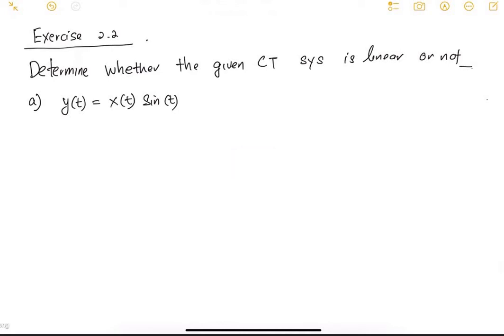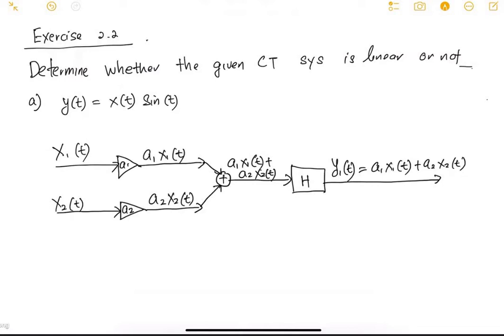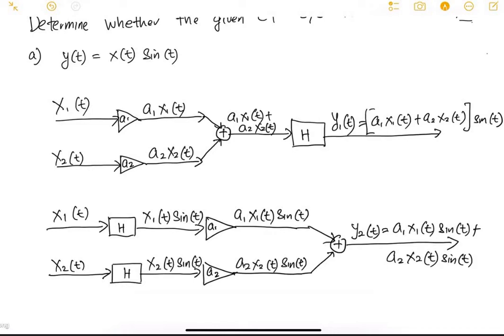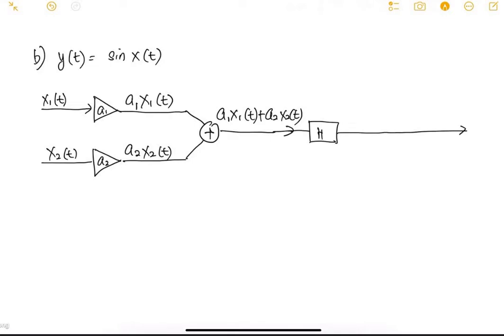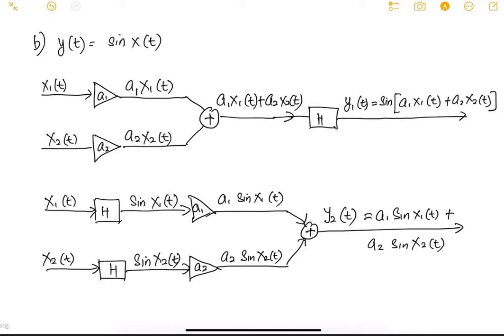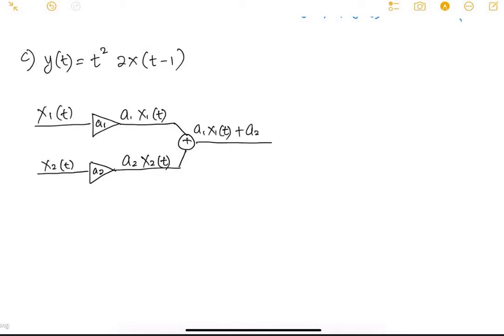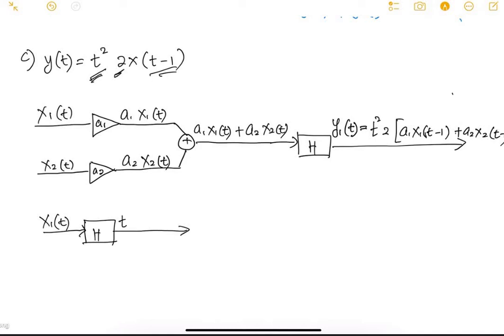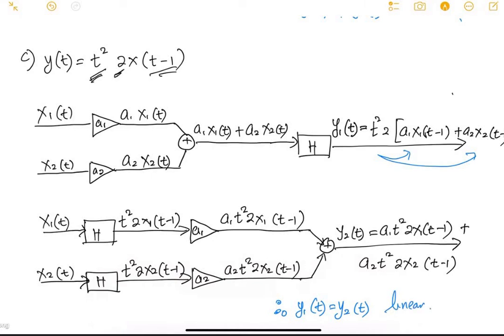Exercise 2 2 abc